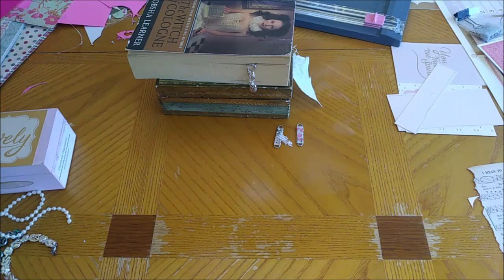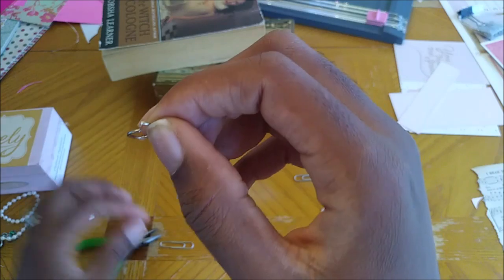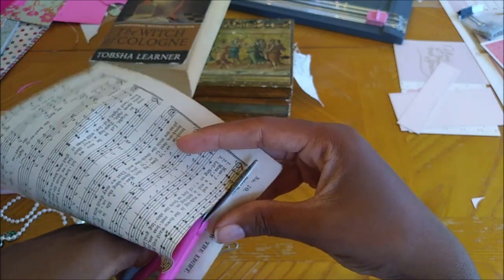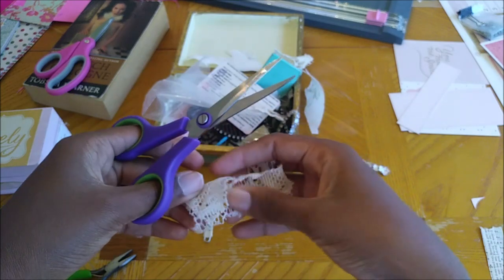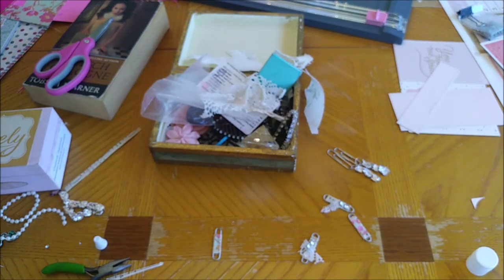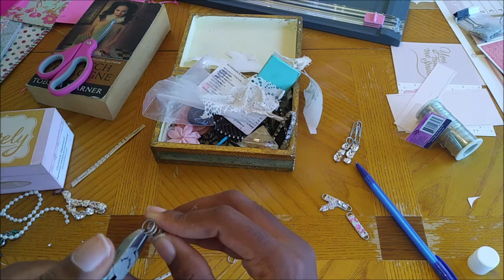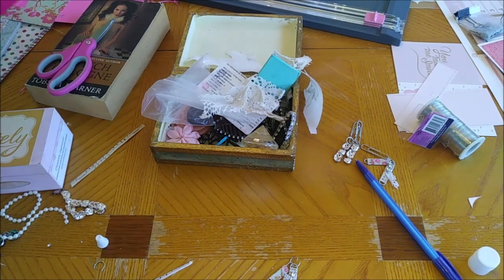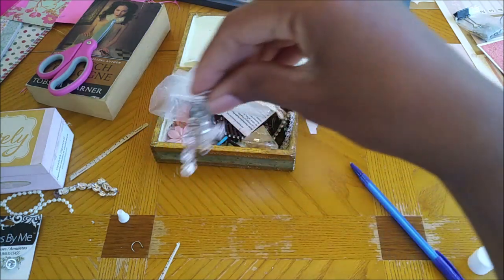How to make Altered paper clips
Hi Design Darlings!

Today we are making altered paper clips! As I said in the video one of the ideas was inspired by another lady and I can not remember her name or find her. If you know who she might be please let me know so I can give credit.